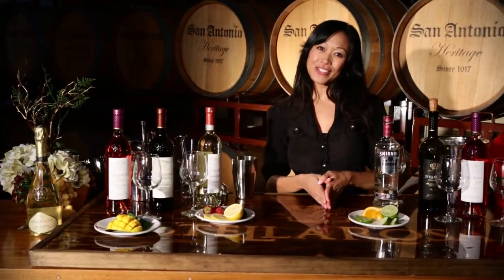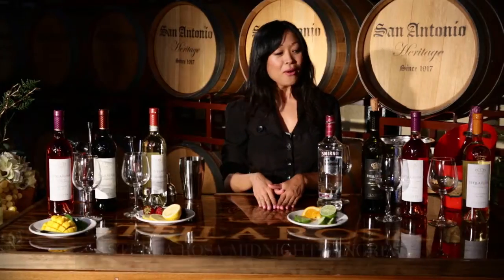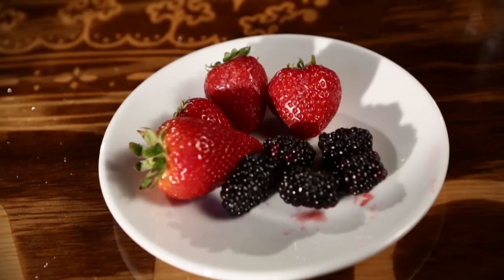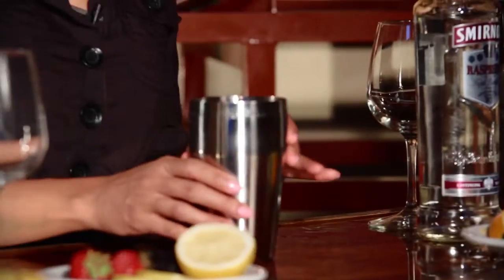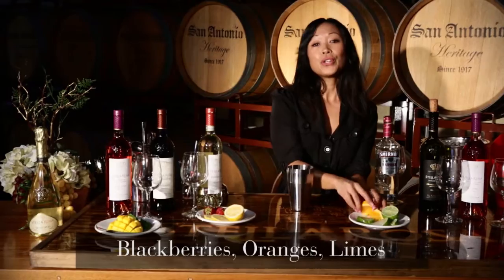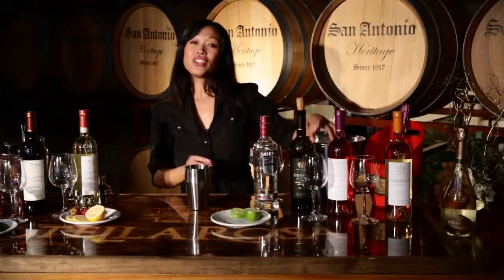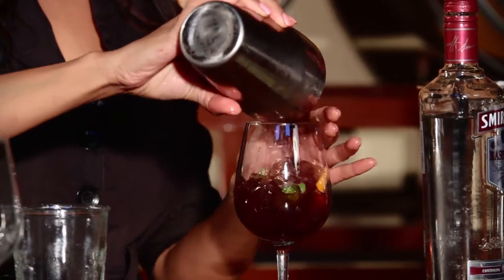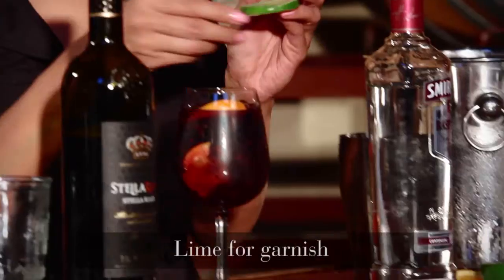Stella Rosa Midnight Sangria Cocktail Recipe | STELLA ROSA TV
New cocktail recipe series with Stella Rosa Wines.

Midnight Sangria
4 oz. Stella Rosa Black
1 oz. raspberry vodka
4-5 blackberries
Juice of 1 orange slice
Juice of 1 lime wedge +1 wheel for garnish
Ice